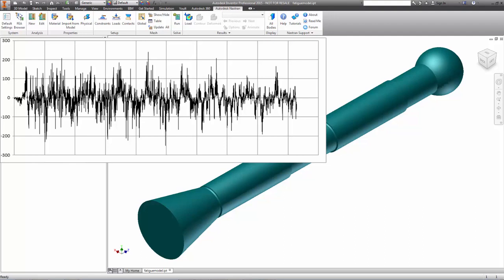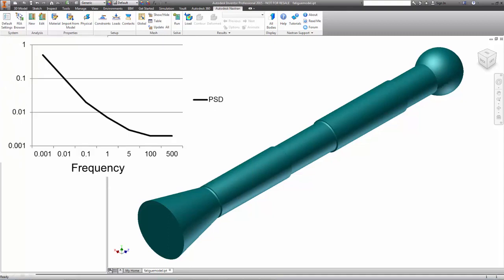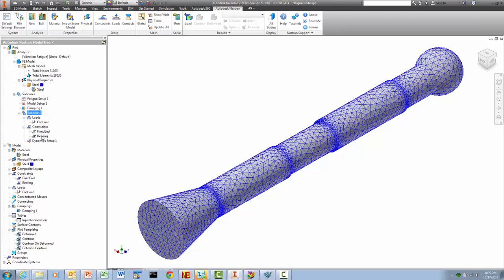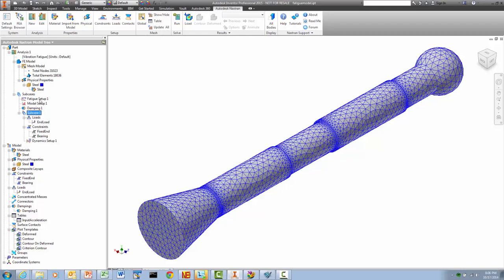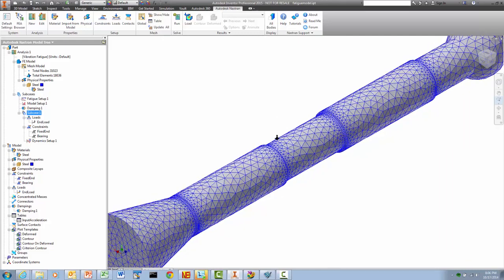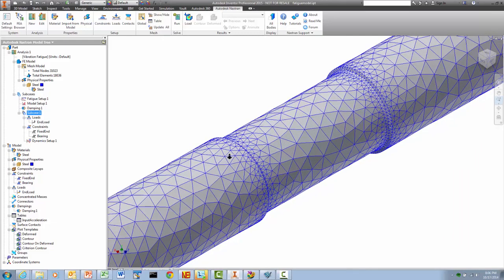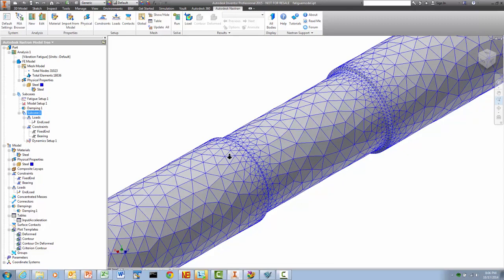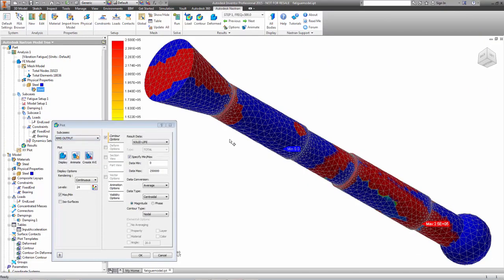Autodesk Nastran In CAD Random Vibration Fatigue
Vibration Fatigue